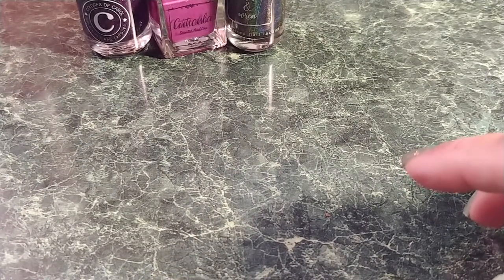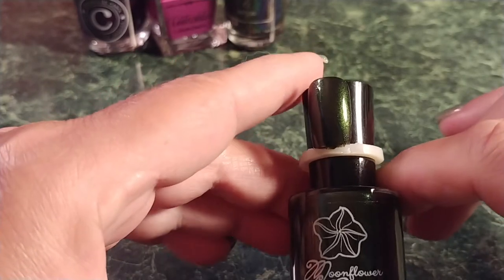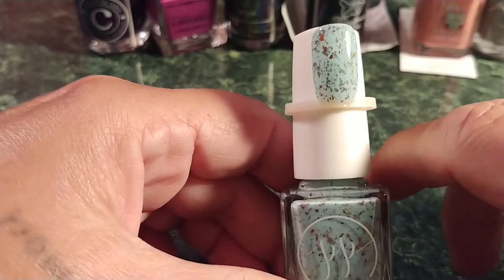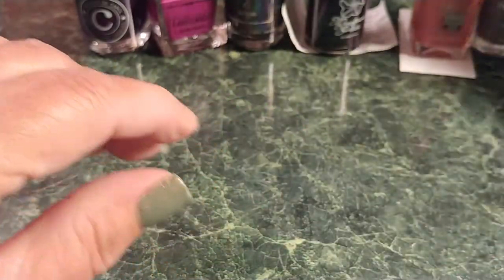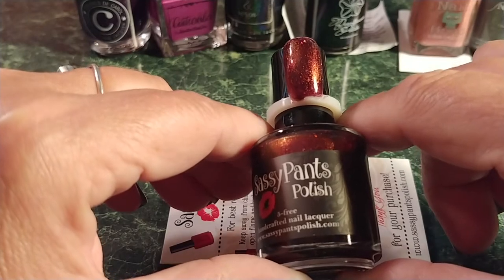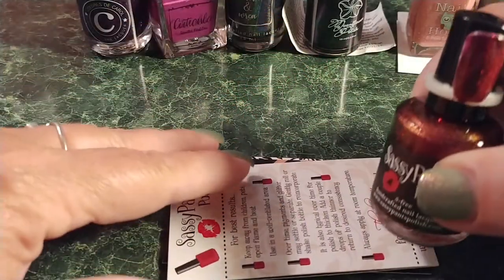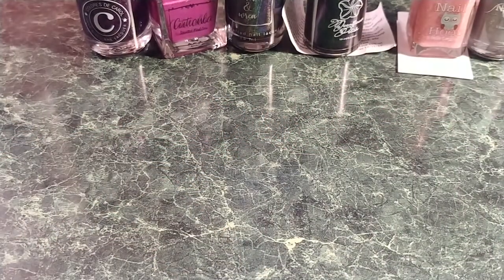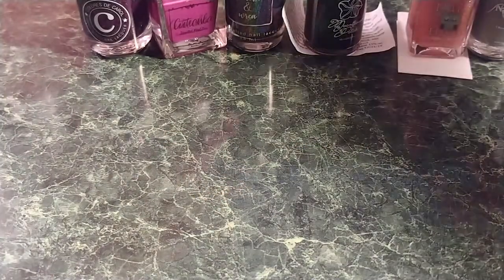June's Polish PickUp Haul- Weather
Thank you for taking time out of  YOUR day, to watch my video. I truly appreciate it and YOU!
~~PLEASE OPEN AND READ MORE~~
If you wish to find me on other social media, or by email, the links are below

Want to review items of your choice and get paid to do so? No spamming your inbox. Review what you want and that is it.
I will make a lil bit of $, but don't worry, you can to if your friends sign up too

My Mani X Me Subscription Box:
You get a Free $5.00 off discount with this link, I get points